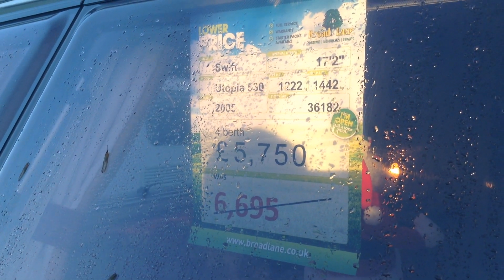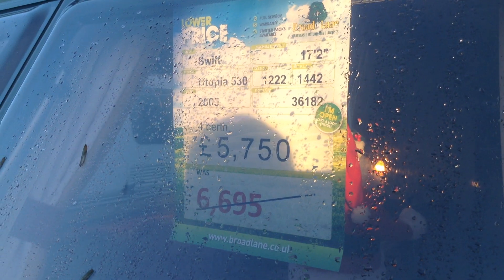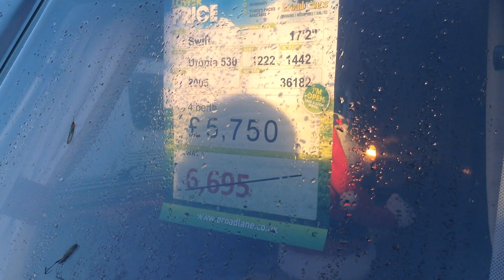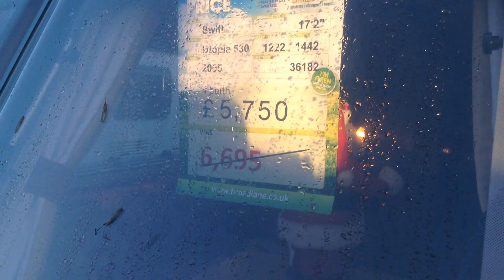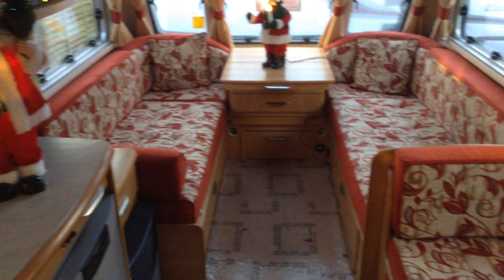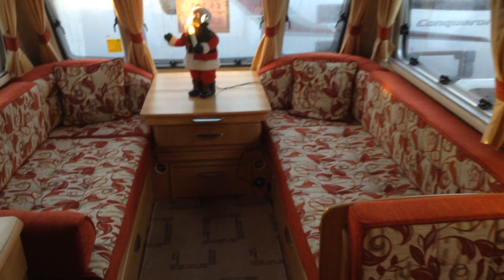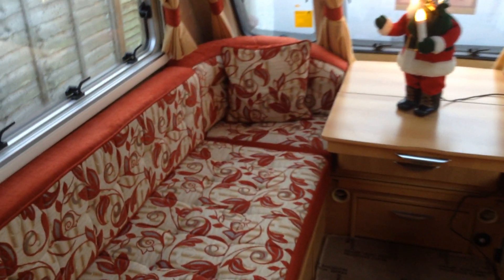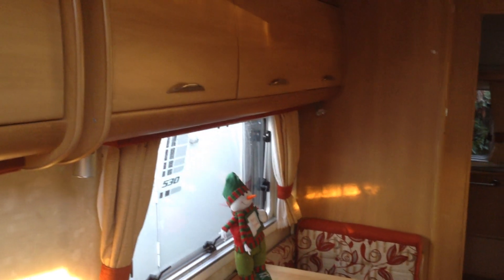SWIFT CHALLENGER 530/UTOPIA 530 STOCK NO. 36182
4 BERTH SIDE SEATING WITH END BATHROOM.